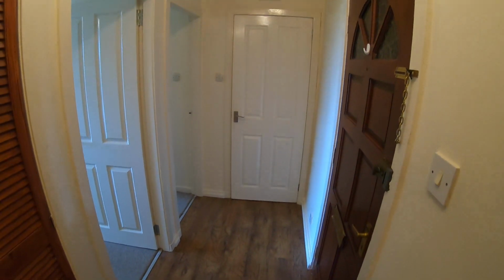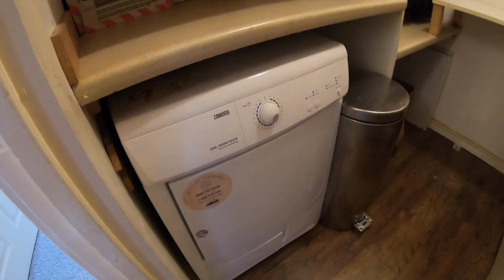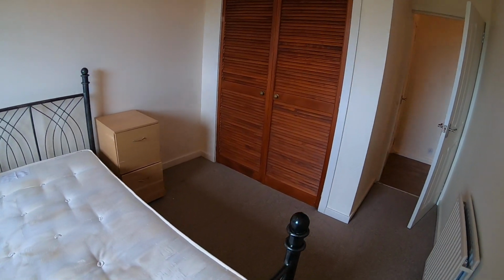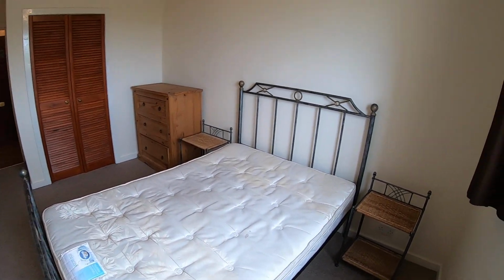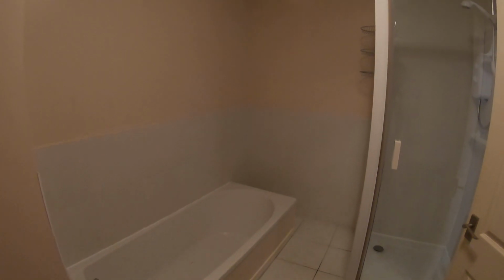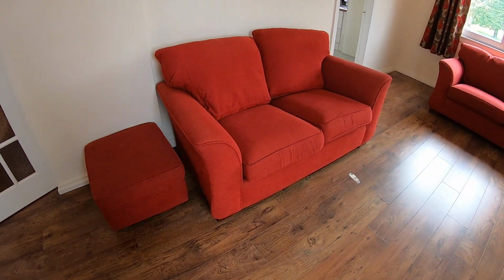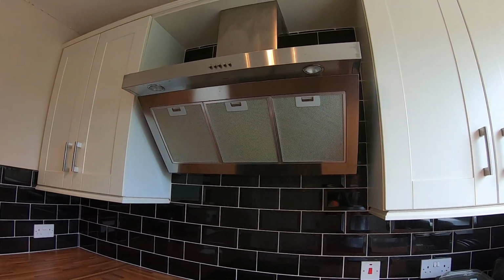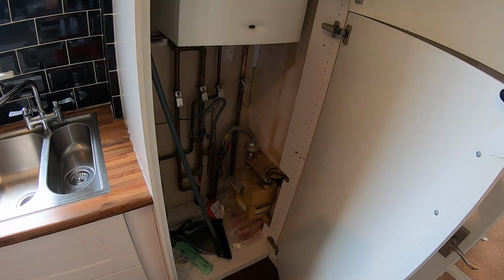36 Raeden Place, Aberdeen - Virtual Property Tour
Virtual tour of Easthaven managed property, 36 Raeden Place, Aberdeen.